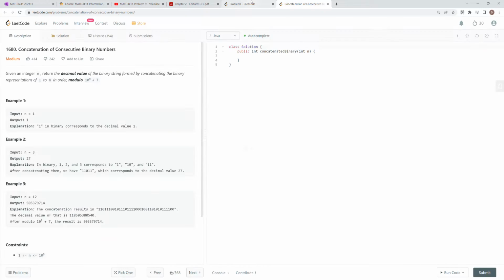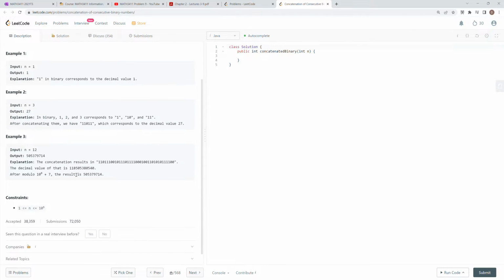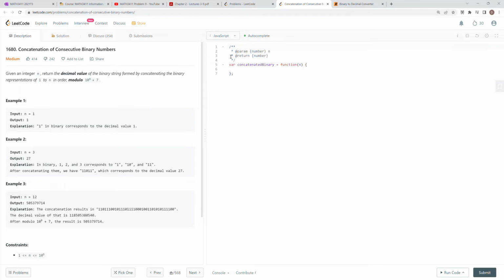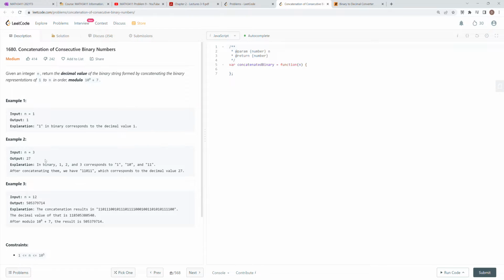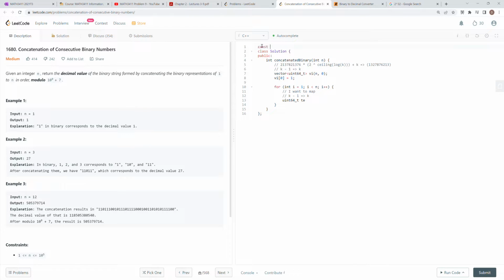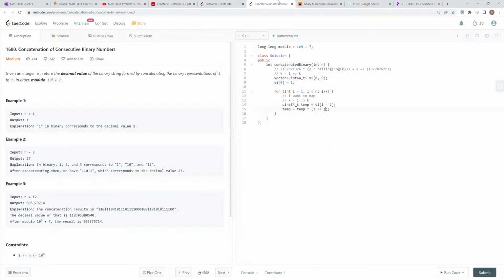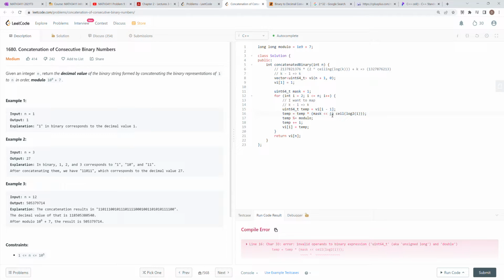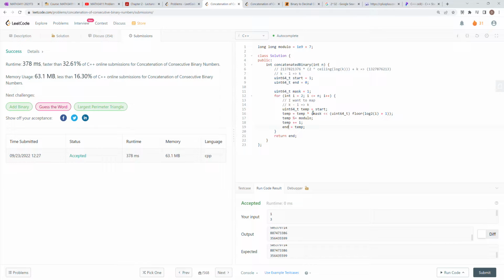Leetcode Dairy - 1680. Concatenation of Consecutive Binary Numbers